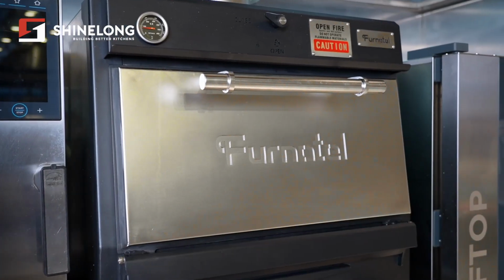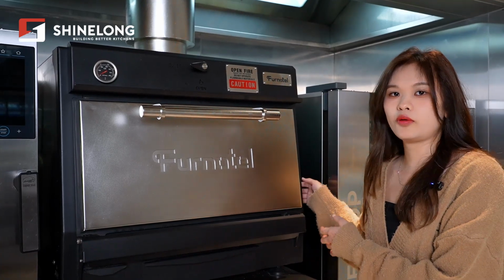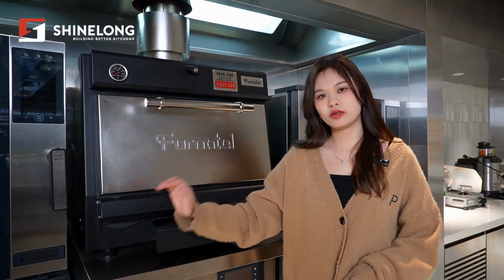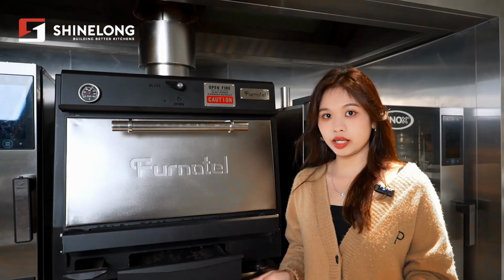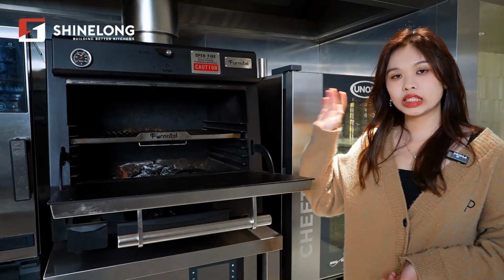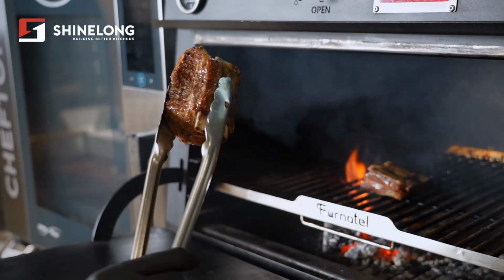Shinelong Charcoal Oven: High-Temp Grilling + Smart Ventilation for Modern Kitchens | Pro Review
🔥 Shinelong Charcoal Oven Pro – engineered to revolutionize high-volume grilling with precision, power, and unmatched versatility. This oven combines modern industrial design with advanced cooking technology to meet the toughest culinary demands.

✅ Key Features:
    600°C Ultra-High Heat: Achieve perfect searing for beef, steak, shrimp, and vegetables with rapid temperature control.

    6 Adjustable Stainless Steel Racks: Optimize space for large batches (706×743×1115cm compact footprint).

    Smart Ventilation System: Real-time airflow adjustment reduces smoke and maintains kitchen air quality.

    External Temperature Thermometer: Monitor heat levels at a glance for consistent results.

    Left-Side Oil Collection: Easy clean up with integrated grease management.

🌍 Ideal For:
    Hotel & Restaurant Kitchens: Boost efficiency for grilled dishes in high-demand settings.

    Catering Services: Scalable solution for banquets, street food vendors, and BBQ specialists.

    Chefs Prioritizing Safety & Precision: ISO-certified build with corrosion-resistant materials.

📊 Why Choose Shinelong?
    30% Faster Cooking vs. traditional charcoal ovens.

    Energy-Efficient Design: Reduces fuel consumption by 15% (tested in tropical climates).

    Durable 304 Stainless Steel: Built to withstand 24/7 operations.

⭕Welcom to our Channel to see more about commercial kitchen equipment：
the best Elegant Series Cooking Equipment manufacturer in china

👉For quick access to kitchen equipment, kitchen design and customer case show video content, simply: